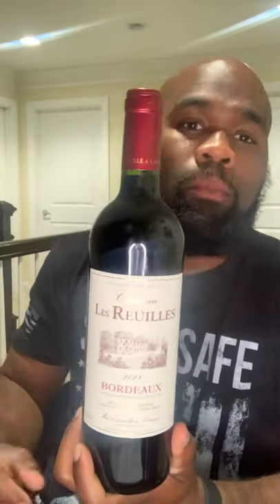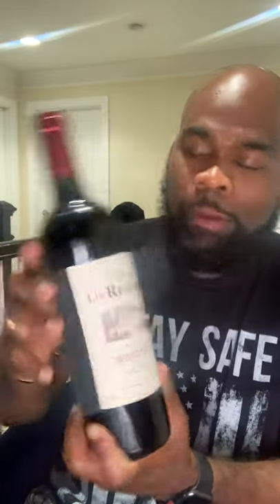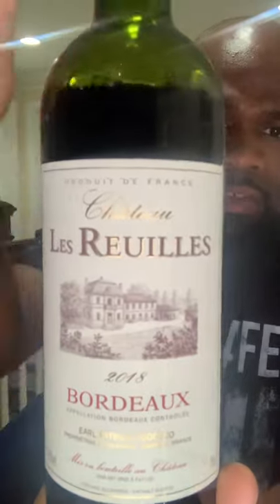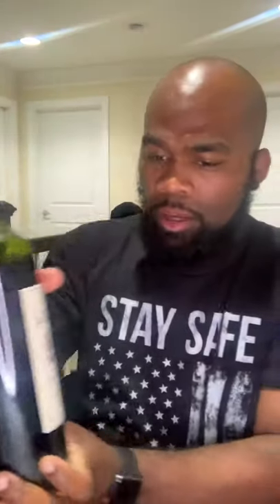Wine of France | Chateau Les Reuilles, Bordeaux 2018 | wine tasting & wine 101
Here I am opening a bottle of Bordeaux and talking about the French wine region and how to understand their labels.